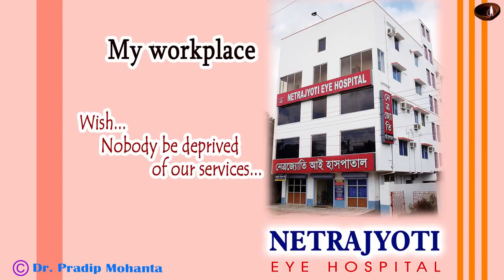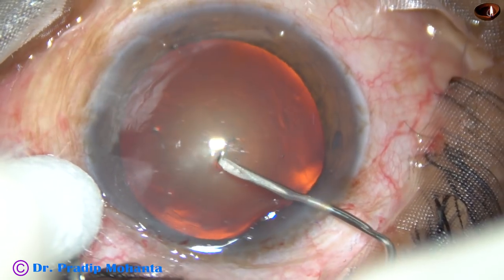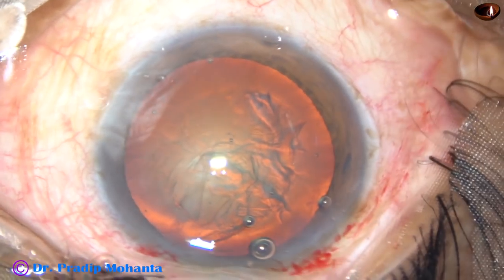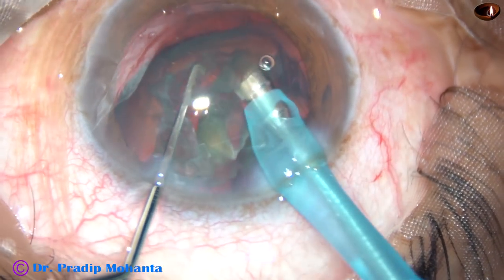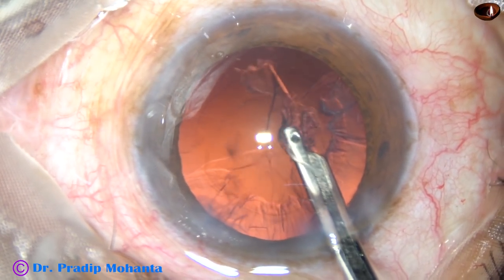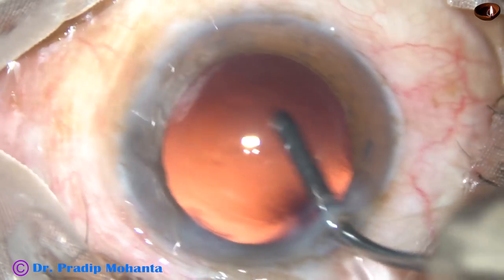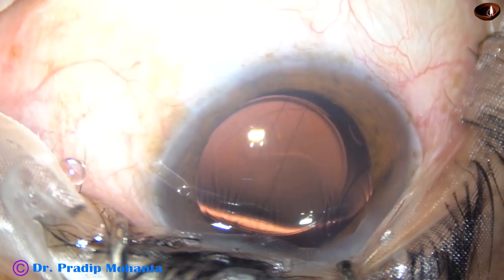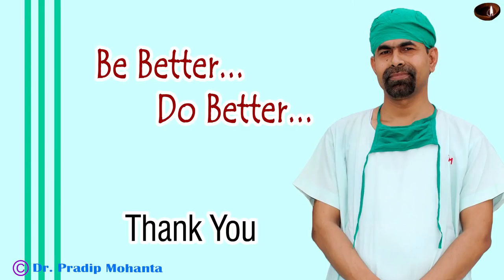Spend 7 minutes & watch all steps of a Phaco - Improve your skills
We are in a profession that can restore vision to blind eyes. I feel privileged to be an eye surgeon. Let us take ourselves to greater heights of skills day by day.